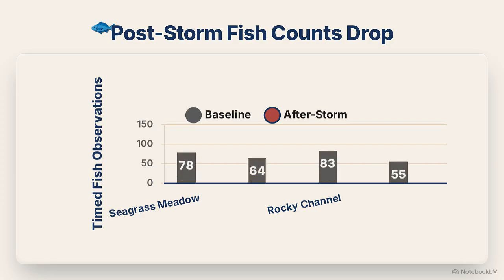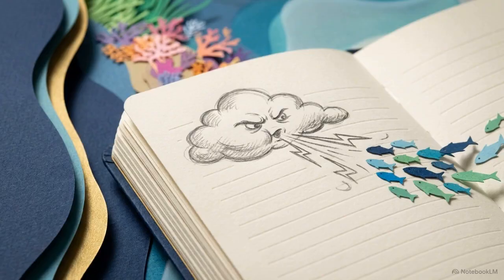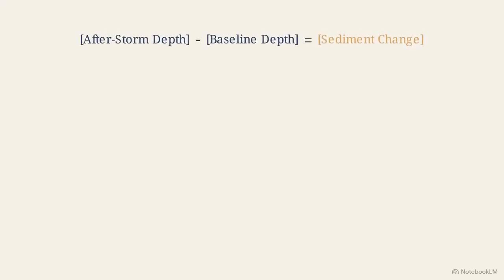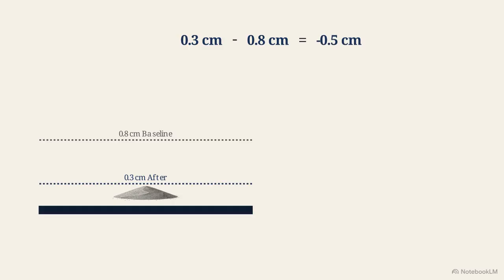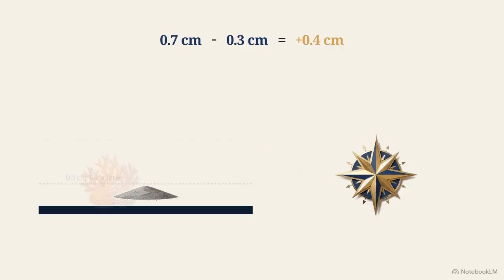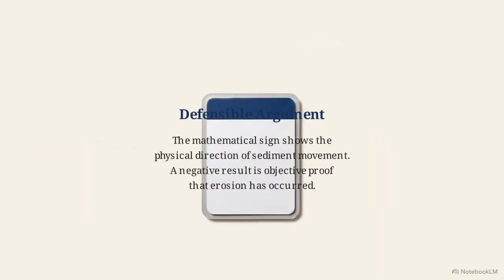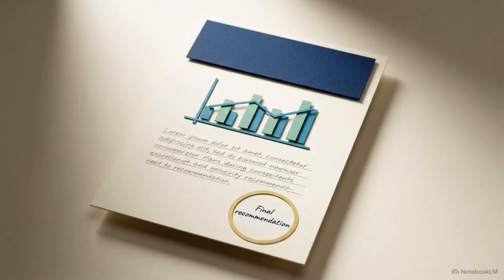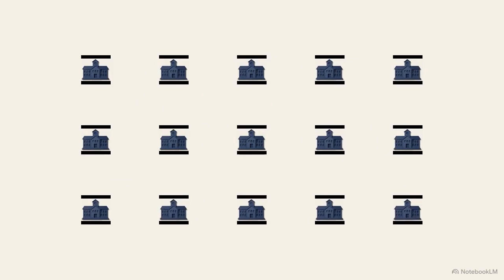The Cove — a Science Classroom Simulation (Grade 4) | PATIENCE Learning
The Cove: a 5-day grade 4 science simulation where students test what one storm can really prove from before-and-after data — and learn that a single dramatic event isn’t enough evidence on its own.

Everything is included and classroom-ready: teacher guide, daily playbooks, student files, a scoring rubric, and the admin-ready lesson plan.